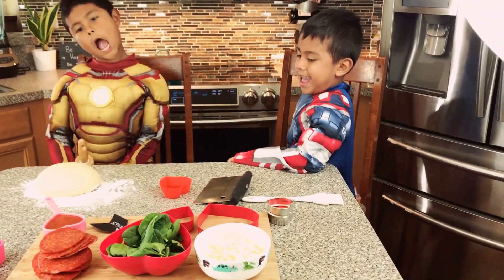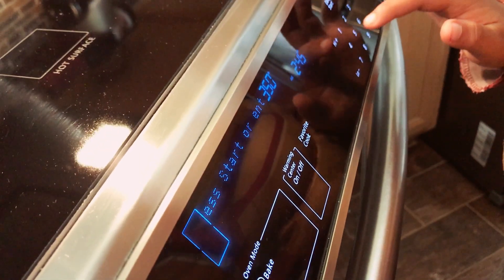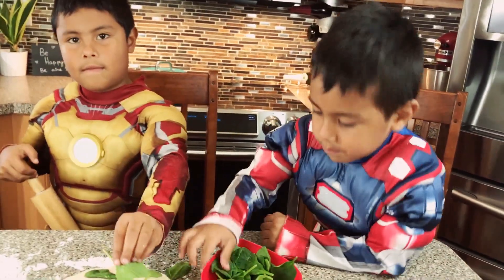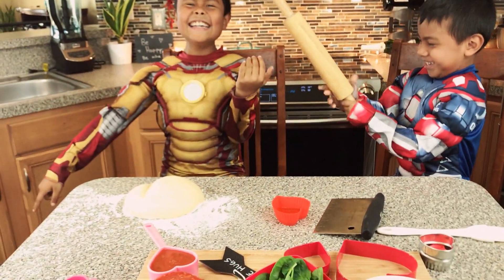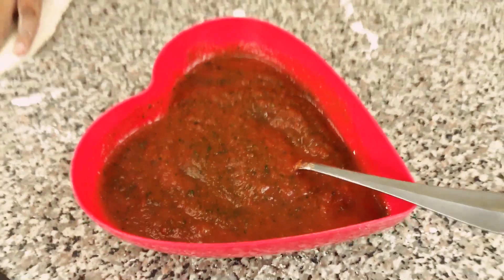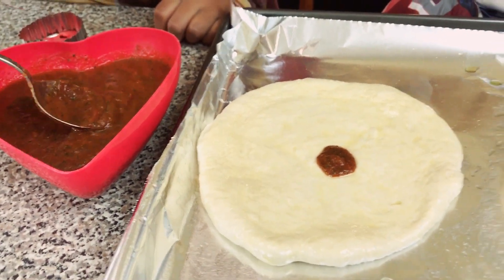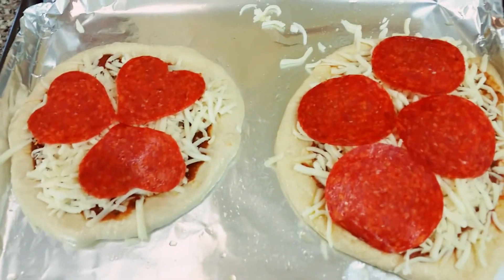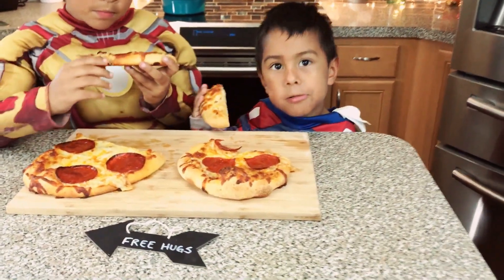Valentine's day Ideas❤️️❤️️❤️️ (cc spanish)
Hello Everyone!
Im here with my boys in the kitchen giving you guys ideas for Valentines day!
If you are having a playdate  these pizzas are a great ideas  they are so much  fun and easy to make. You can choose your own toppings and best of all you can include spinach in the sauce!
I hope you give these ideas a try and if you do send me pictures  to my instagram @mommyeva2